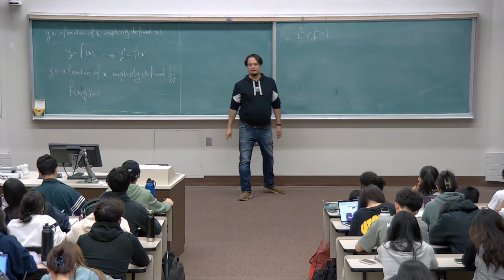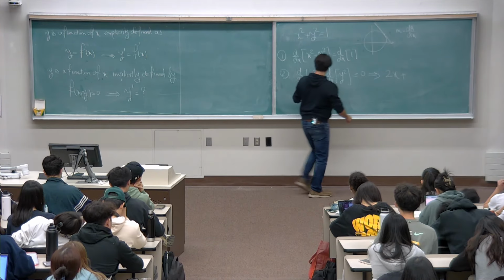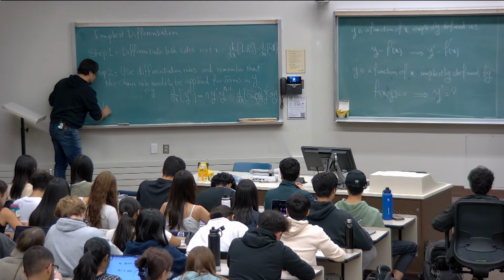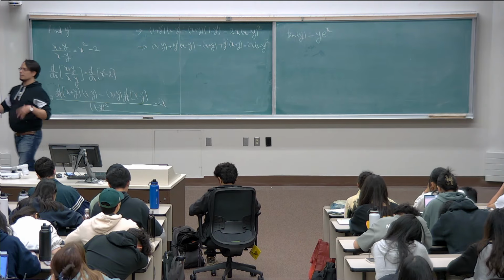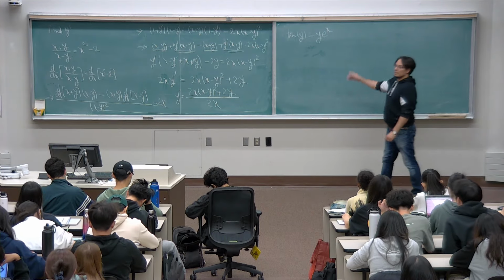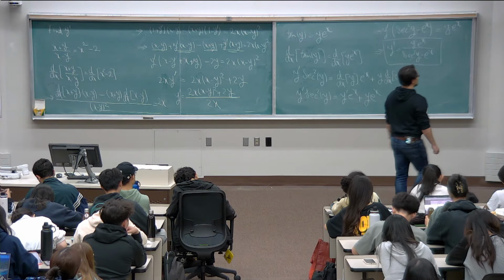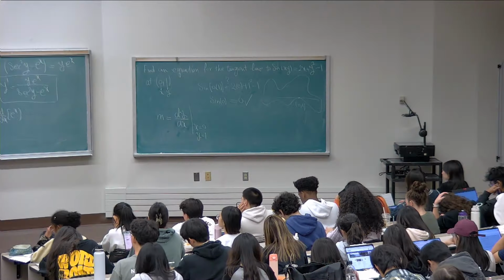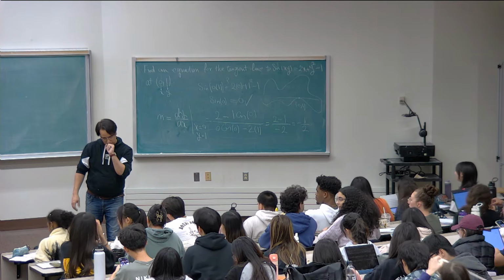LabTube-(Calculus 1000)-Implicit Differentiation-Part I